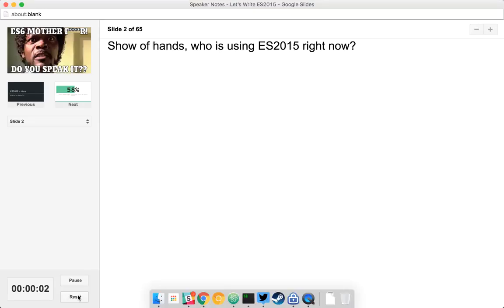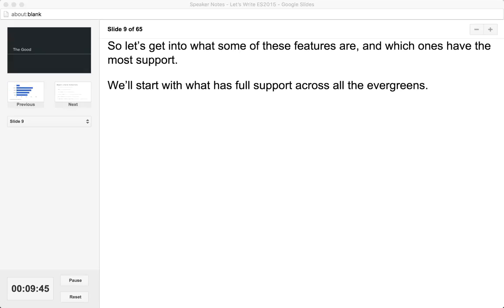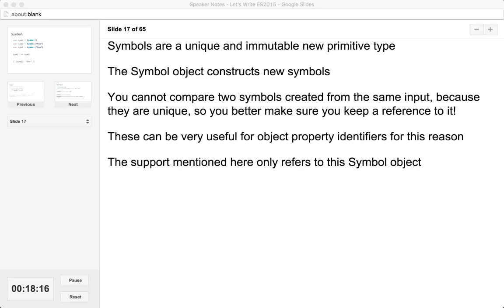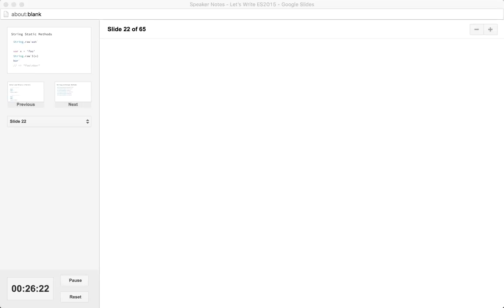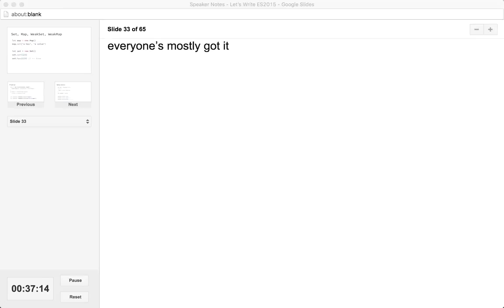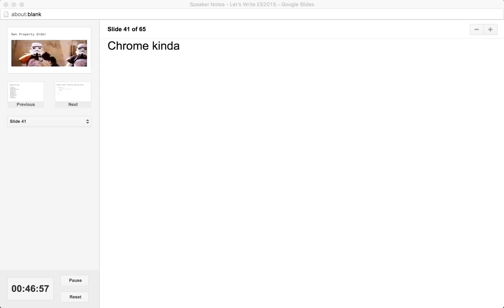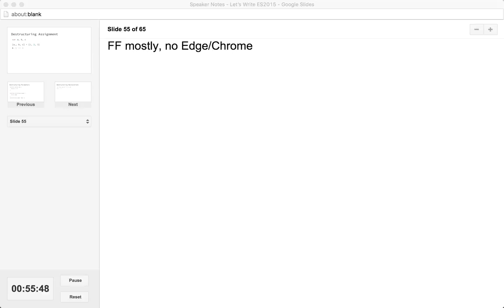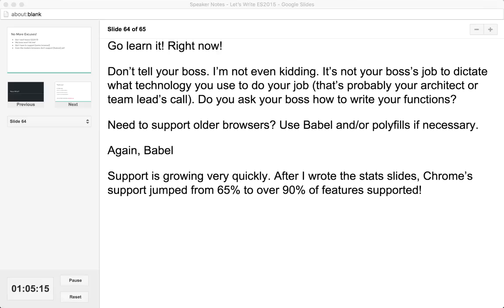Phoenix JavaScript - ES2015 is here. What are you waiting for?